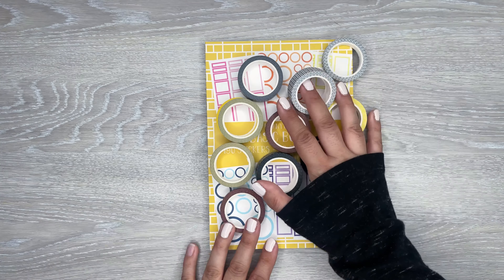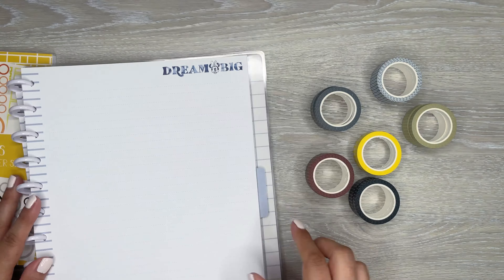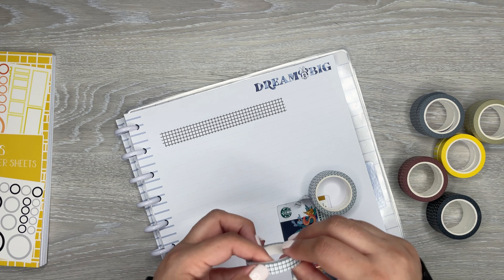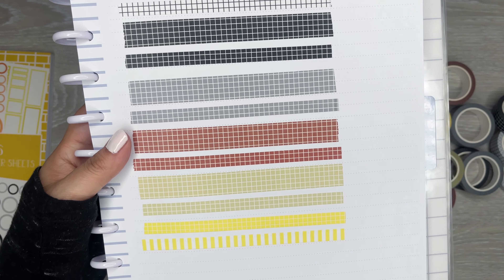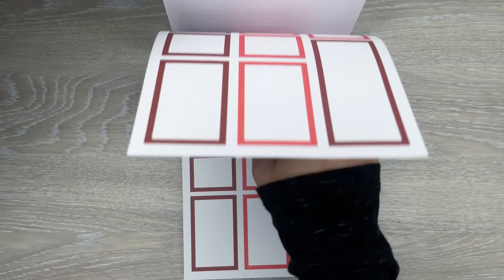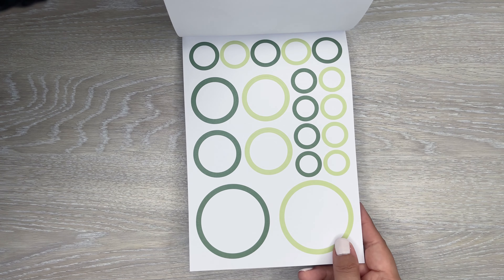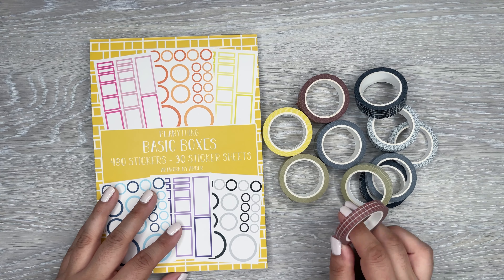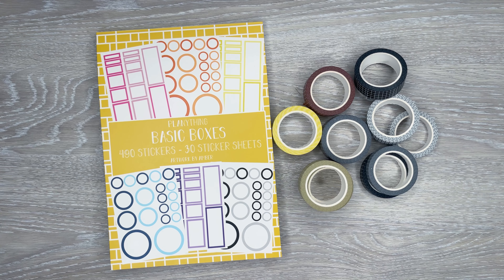NEW Planything Basic Boxes Sticker Book & Washi | Flip Through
Shop the new Planything release!

Wax Paper

Retractable Knife

Muji Pens